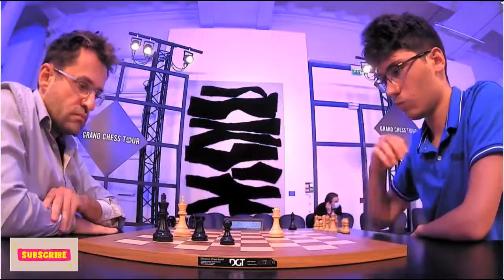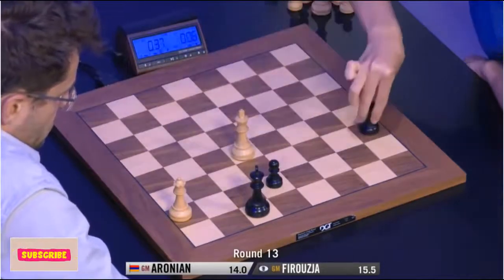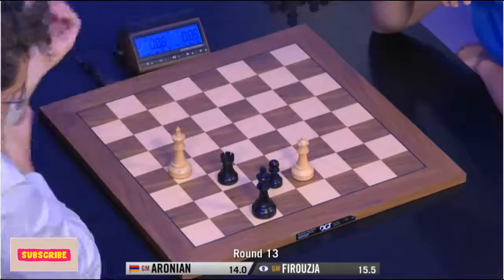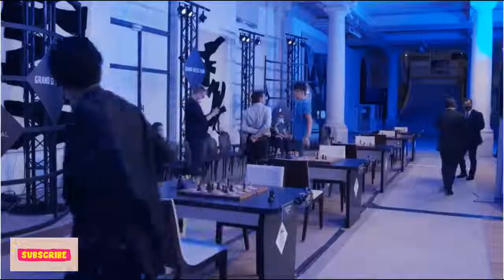Xadrez Londrina: Aronian Vs Firouzja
Os melhores videos de xadrez do mundo.